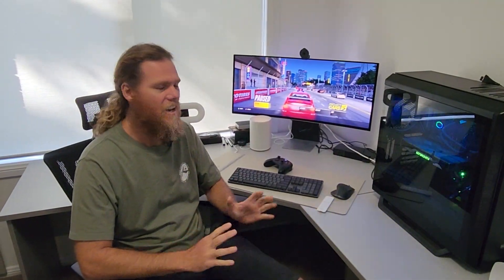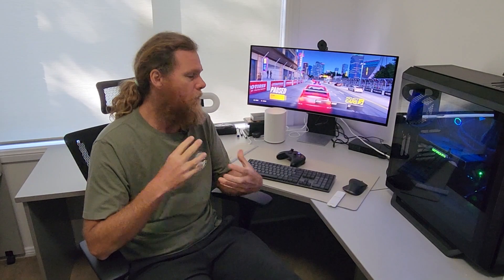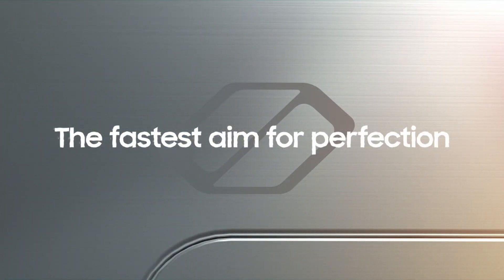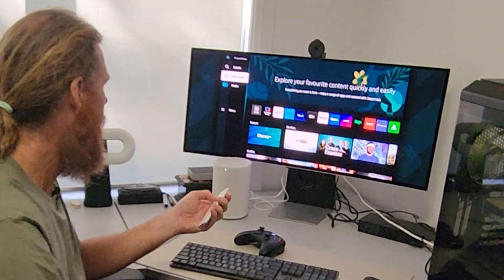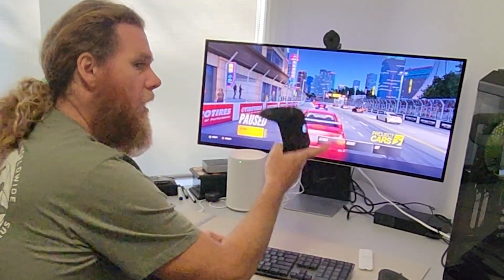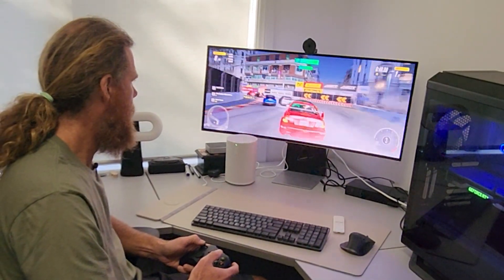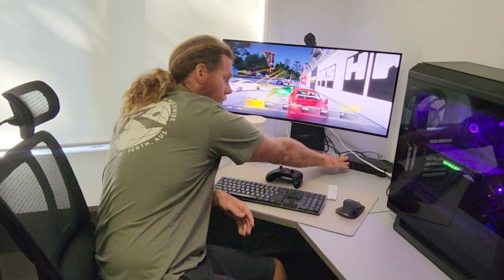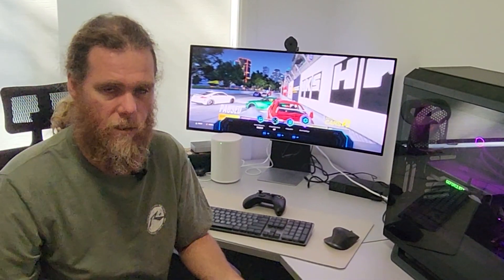Samsung Odyssey G8 Neo OLED Review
Samsung Odyssey G8 Neo OLED Review: 34-inch curved ultrawide gaming monitor

When it comes to the best curved gaming monitor on the market, there’s a growing number of possible champions. A highlight entry is the Samsung Odyssey OLED G8 Neo, which is a 34-inch ultrawide curved gaming monitor. It also doubles as a smart TV. So, is this G8 Neo OLED ultrawide monitor any good? Technology writer Chris Stead takes this gaming monitor to task in his g8 Odyssey OLED review. Be it for PC gaming, PS5, Xbox Series X or simply watching media, you’ll see how it shapes up in this video.

3ZCXOB5P08NAP5E3